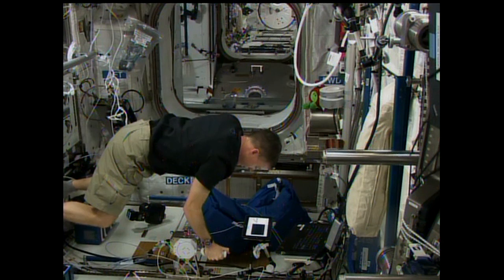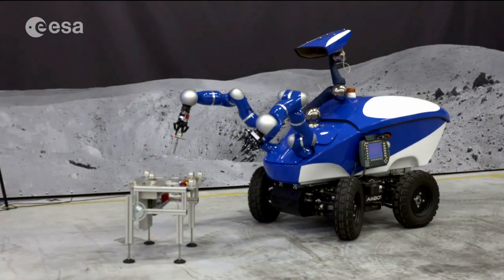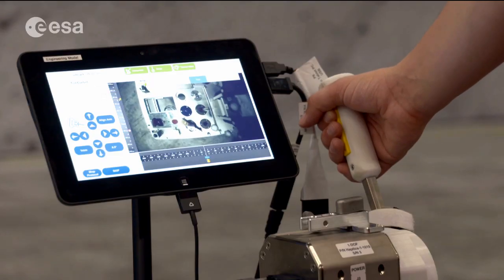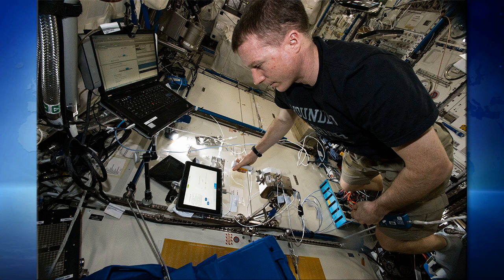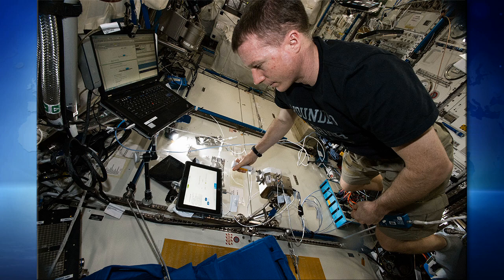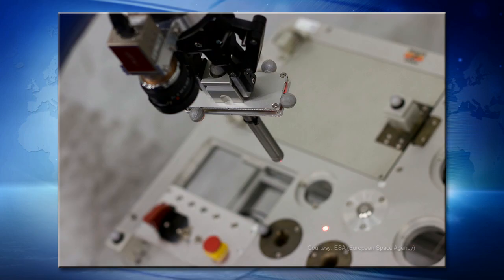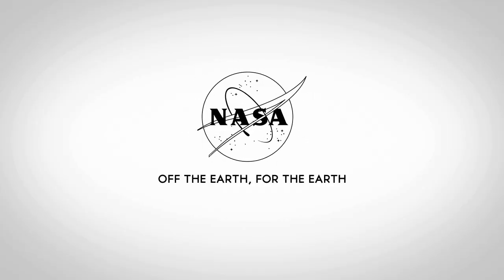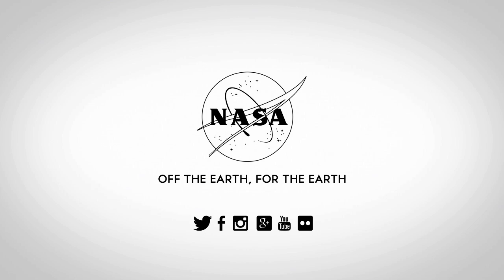Space Station Live: Orbiting Astronaut to Drive Earth Robot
NASA Commentator Crawford Jones talks with Dr. Andre Schiele, the head of the ESA (European Space Agency) Telerobotics and Haptics Laboratory and the principal investigator of the Interact experiment, about the plans for a first of its kind operation from the International Space Station.  Danish astronaut Andreas Mogenson will use a special joystick in the Columbus module to perform the first force-feedback-based teleoperation of a rover-based robotic arm system on Earth, getting tactile force feedback from the ground through the joystick to perform a mechanical assembly task with extremely tight clearances.  Such a system could permit astronauts orbiting a planet to control robots on the surface, or people on Earth to drive robots in areas too dangerous for people to go themselves.